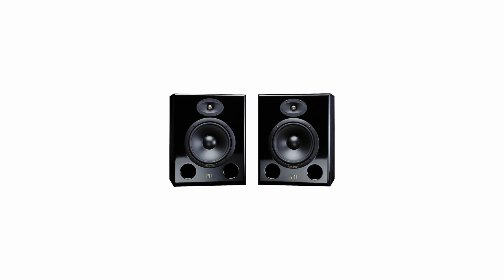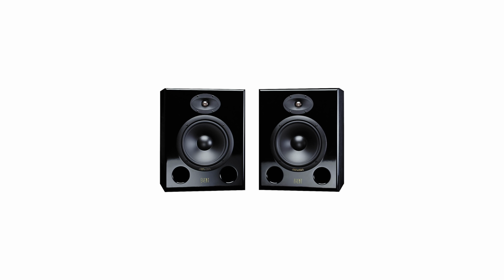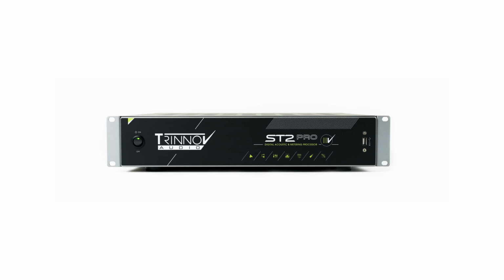Are Speakers the Most Important Part of Your Studio Setup? Marc Daniel Nelson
➡️➡️Get Mixing 2 Eric Burdon songs with Grammy Nominee Marc Daniel Nelson

➡️➡️Learn more about Marc Daniel Nelson's tips for speaker setup

In this episode of MakeMineMusic, Marc Daniel Nelson talks about his journey with critical listening and speak choices. Follow as he gives tips on how to best setup your speakers and what to think about while choosing a speaker that is right for you.

Over the last 6 or 7 years, Marc has put a huge focus on his monitoring setup. This stems back to trying to always achieve the best sound that he can get! You may think that translation would be just as easy as putting up a bunch of acoustic panels and a great set of speakers, but it is not!

When Marc first entered the audio world, gear – as in consoles, preamps, microphones, compressors, etc. – were his first priority, but he realized that what you hear and how you hear are way more important. He actually ended up selling some of the gear he had bought in order to buy his first set of monitors.

Marc has a couple of tricks he wants to share for making sure you have the best monitor setup possible.